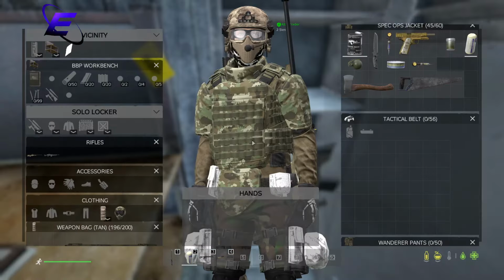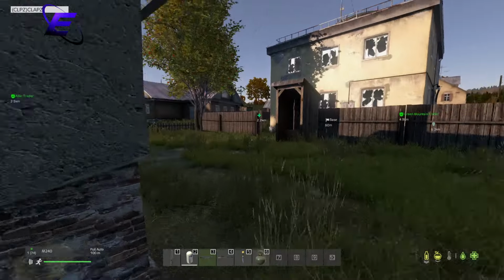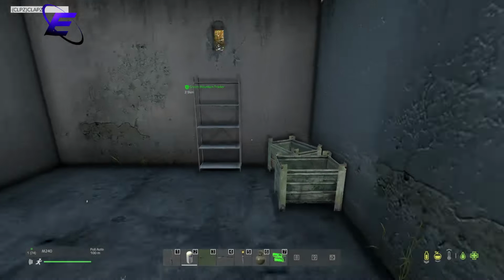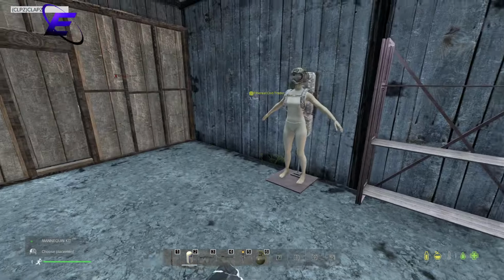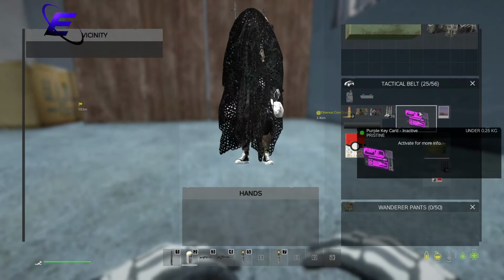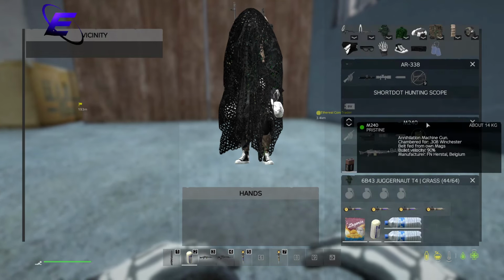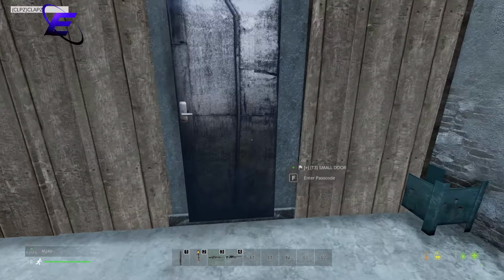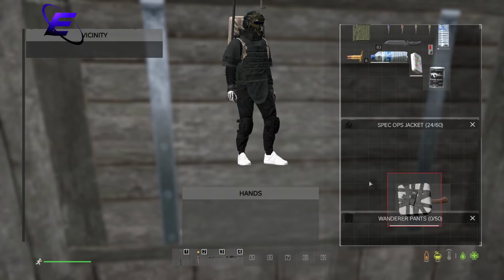DayZ - Nice guns , Keycards and Raiding - a Solos journey on a brand new Server!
Come join me on this brand new DayZ server full of new and exciting things to do! In this video i show you an awesome new dayz server i think a lot of you will enjoy a lot! I sure am! Hope you do too!
Server: Ethereal Dayz